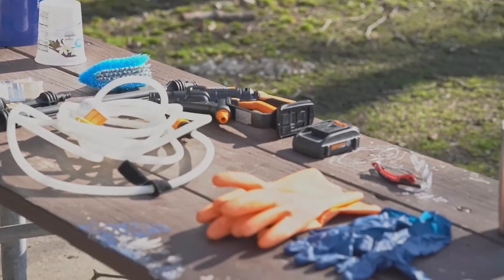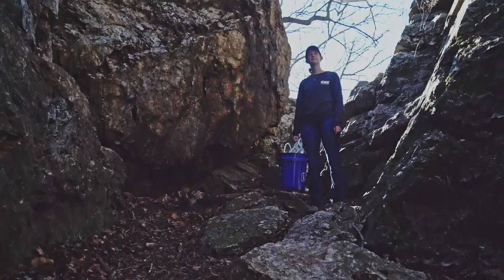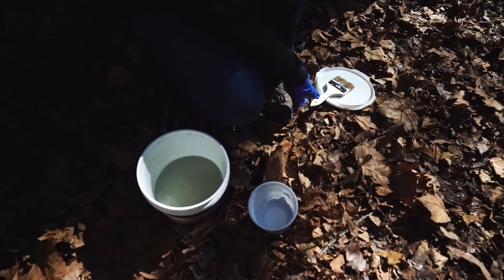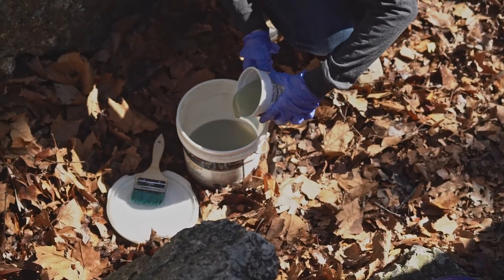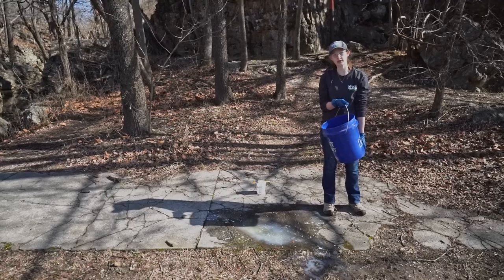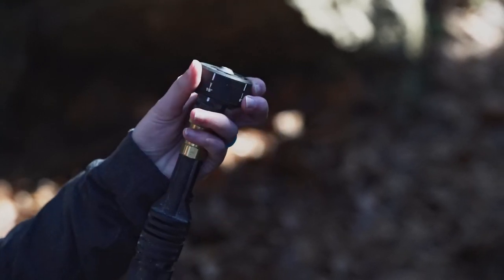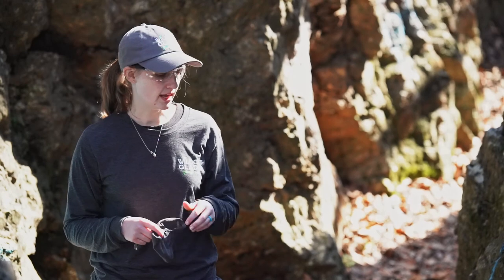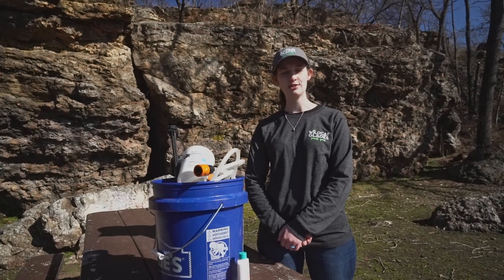Wildcat Glades Graffiti Removal Instructions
Removing graffiti from beautiful landscapes without harming the environment is not your average walk in the park. It takes the right product, know-how, time, and dedication. Wildcat Volunteers worked together to create this how-to video so other volunteers could learn the process minimizing the need for in-person training.  We partner with Joplin Outdoors and other local community groups to remove the graffiti from the park. Unfortunately, the vandals continue to scar the breath-taking nature with their version of art. They haven't gotten the memo that you can't upstage Mother Nature. And the unfortunate part about the graffiti, most of it is just... well, stupid. Anatomically incorrect pictures and the spray-painted shrines to the newly legalized medical drug destroy many tiny creatures' habitat.  What's the big deal? Well, it's is just plain wrong- not to mention illegal. Vandalizing a public park can result in a hefty fine- that is, if you are caught.
Beware, vandals, we are getting ready to offer a reward leading to the conviction of those mutilating the landscape with their version of "art."  This type of destruction is EXPENSIVE! The environmentally safe option is more than $75 a gallon. Then we have to use a power washer, gloves, buckets, brushes, and manpower.  Wildcat Glades Friends Group is a not-for-profit, volunteer-driven organization. We don't receive state or federal tax dollars. We are supported by people who appreciate nature and want to make sure future generations have the opportunity to see wildlife in the wild.  If you would like to volunteer, shoot us an email. We do screen our volunteers to make sure there are no machete-wielding, angry people in the bunch. We always need hard-working, self-motivated, fun-loving, environmentally-minded people to join us.  Enjoy this video and remember to report people randomly walking around our park with a can of spray paint in their hands.